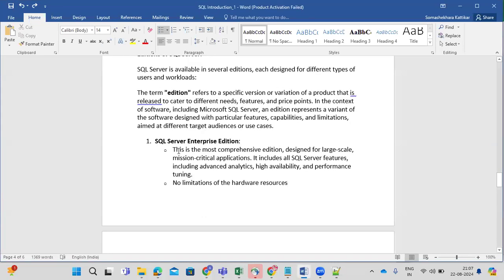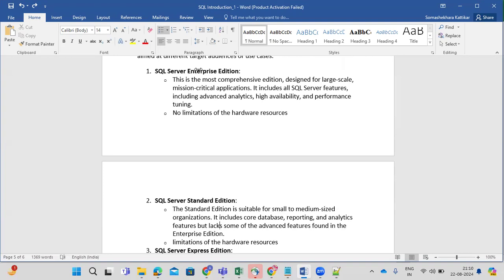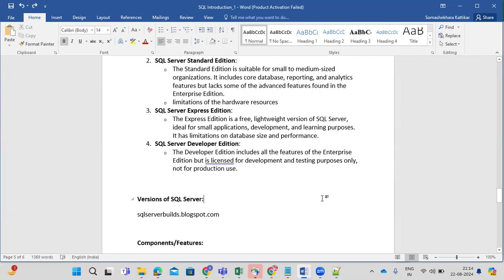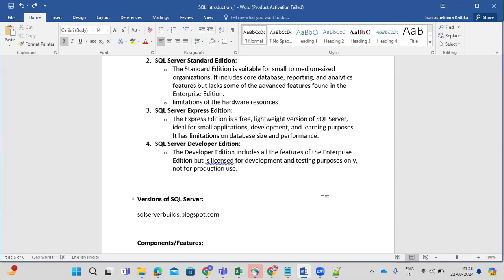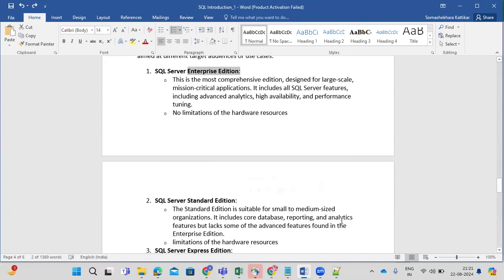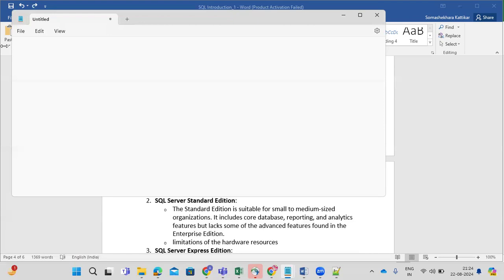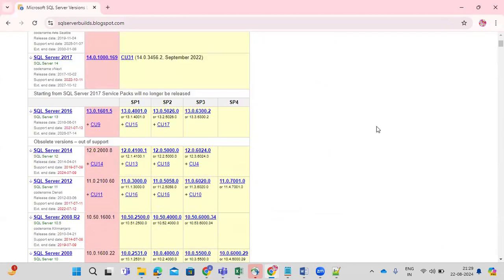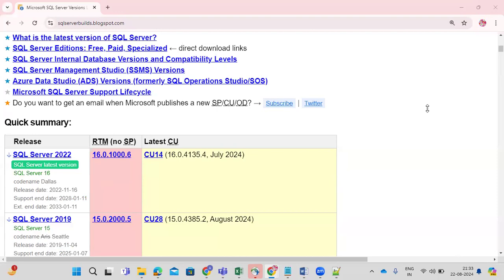SQL Server Editions 1